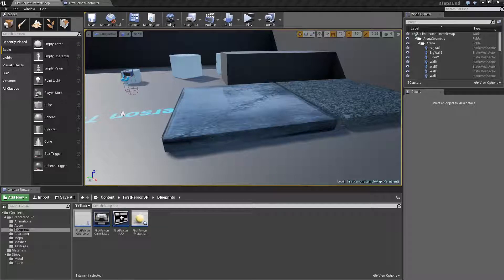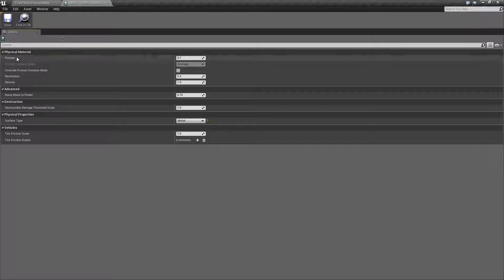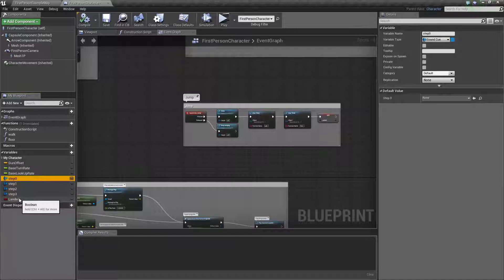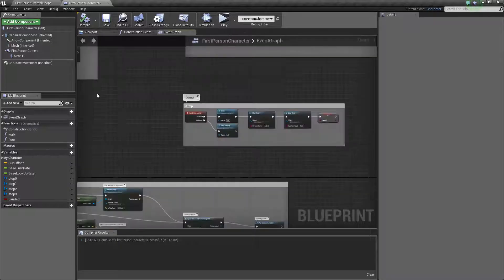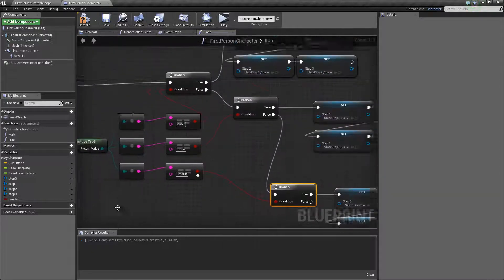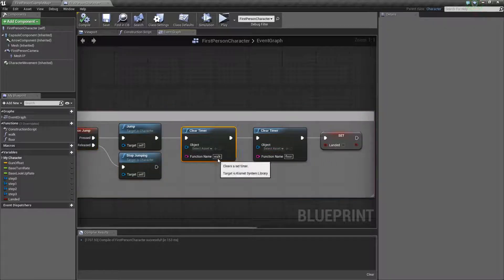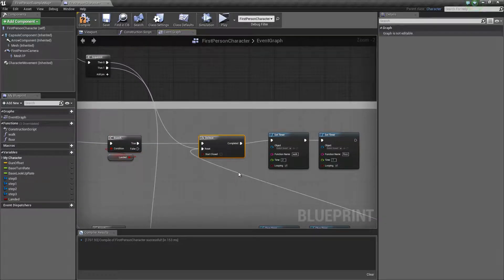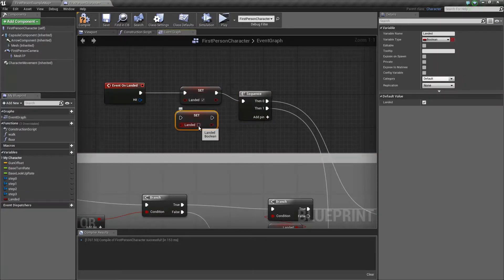Step Tutorial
Blueprint Step sound implementation